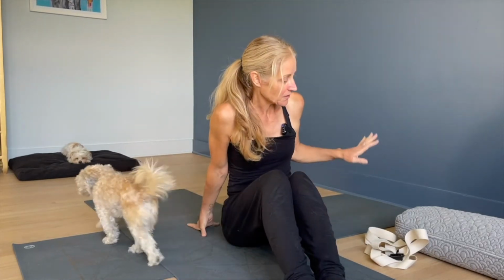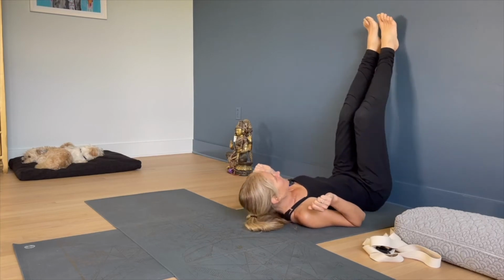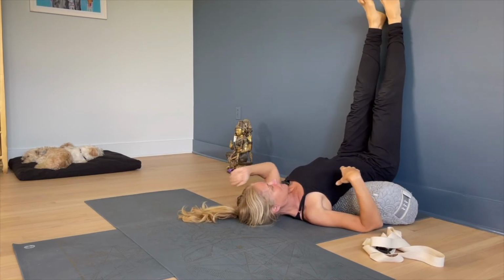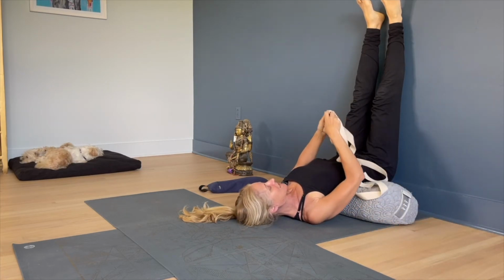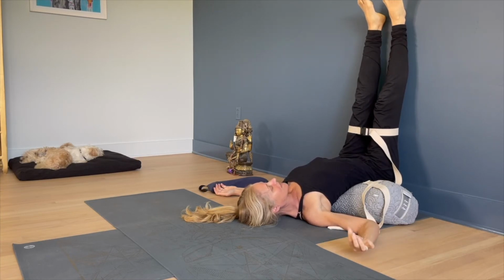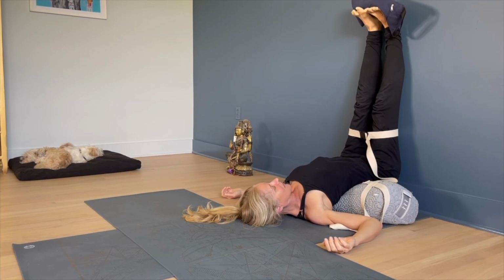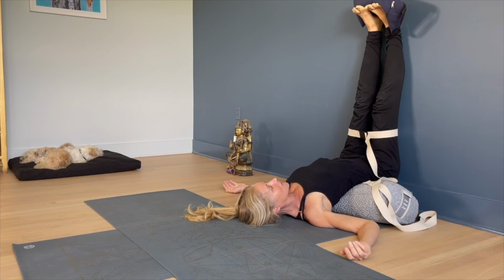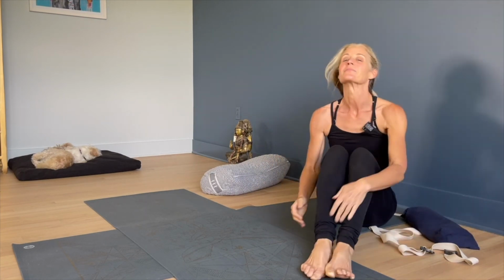Rest and Digest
Today on YogaTherapyThursday, enjoy a restorative pose that helps to nourished tired and overworked bodies. Relax and restore.